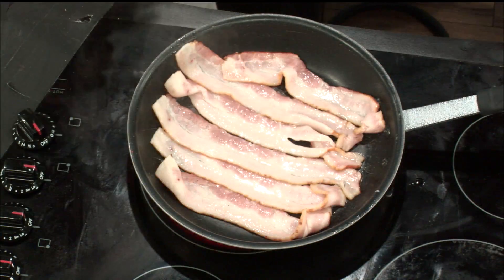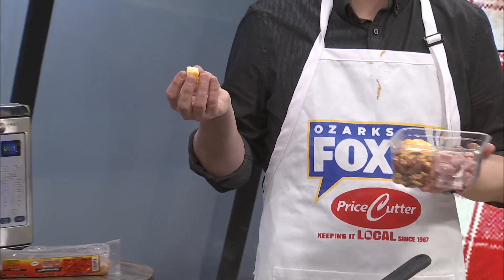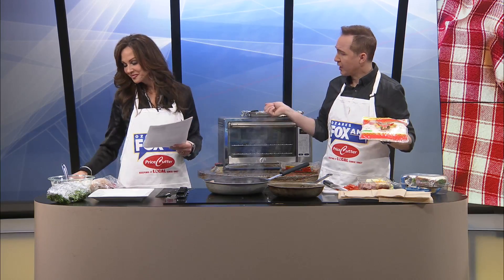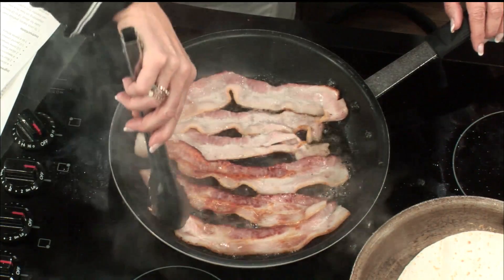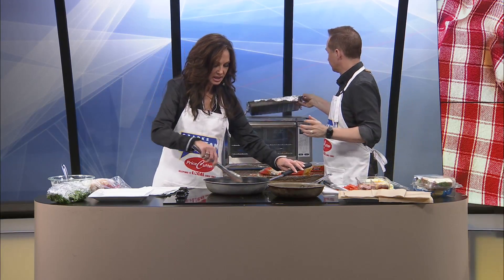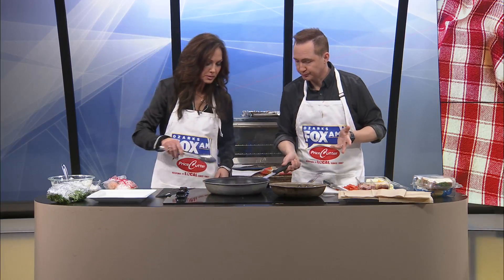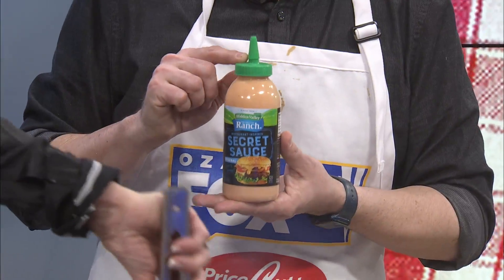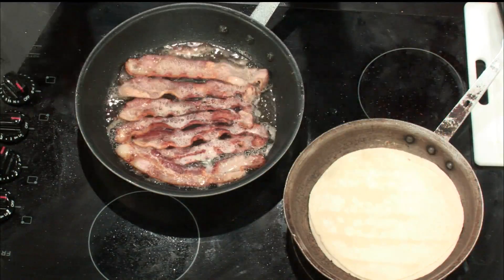Ozarks FOX AM-Dishin It Part 2-Turkey Bacon Wrap with Homemade Ranch-03/10/22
Tune in and wake up with the Ozarks FOX Morning team! From current events to cooking and singing, we've got it all!